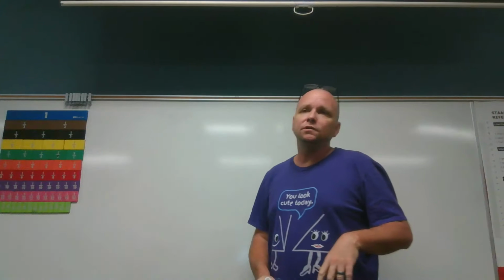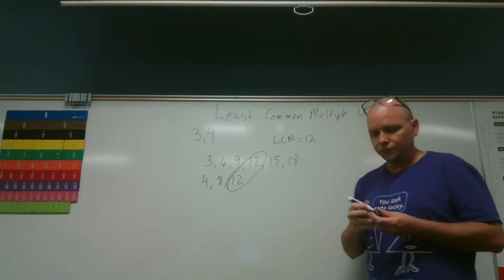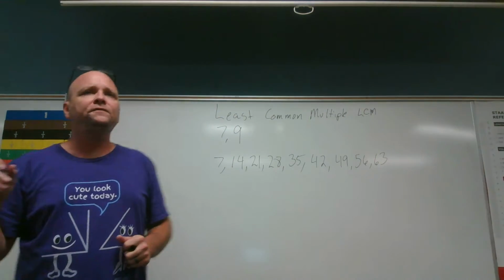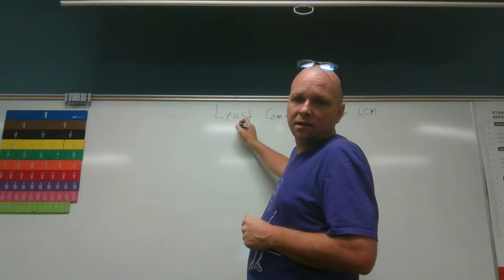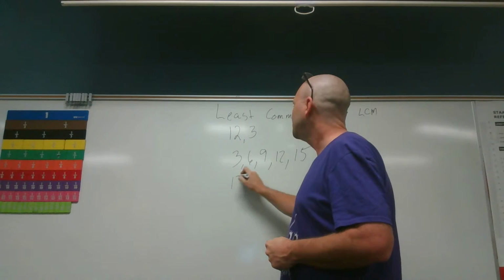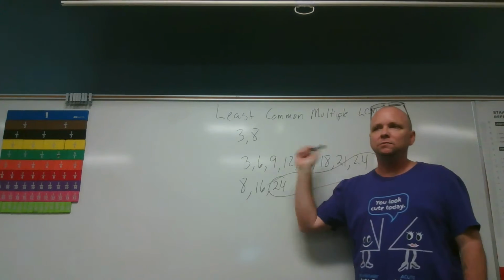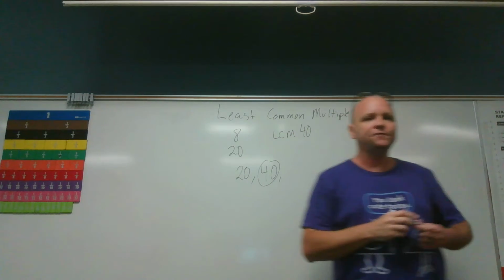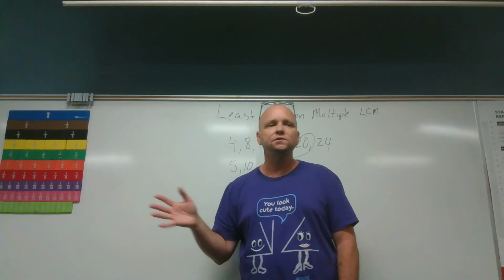2018 10 25 Least Common Multiple